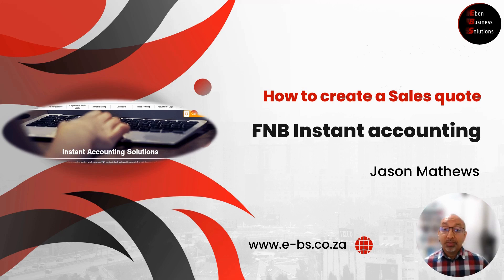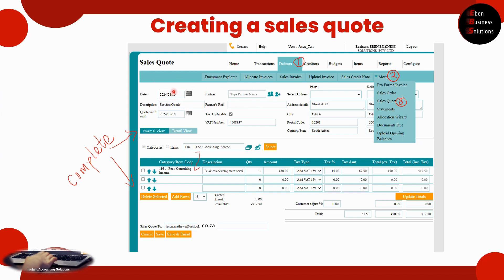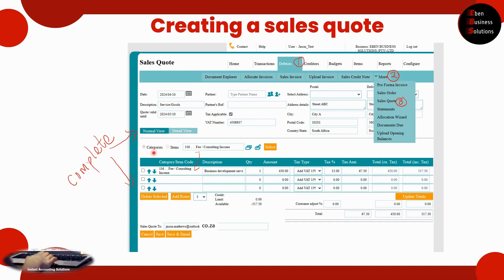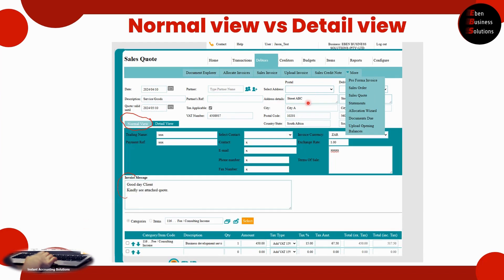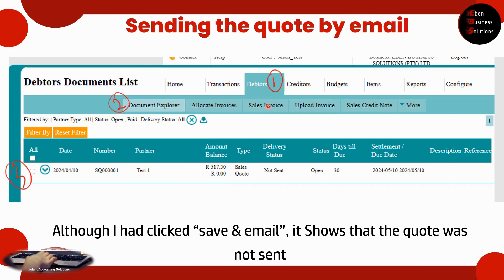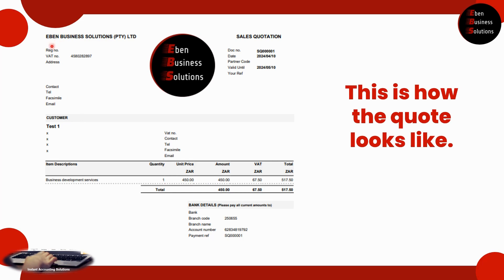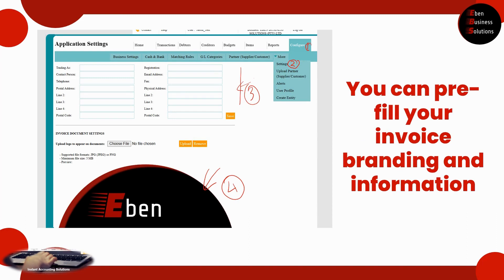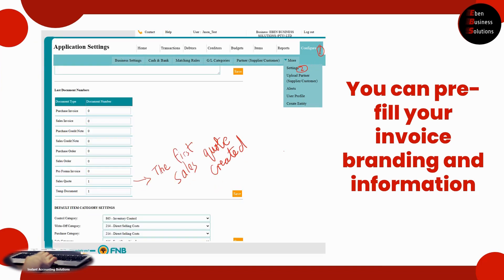How to create a sales quote on FNB instant accounting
In this video, I show you how to create a sales quote on FNB instant accounting. It is very basic, and sometimes you may need to manually send the pdf sales quote via email, if the FNB instant accounting software does not send it. Once you learn how to create a sales quote, you can then create Pro forma invoices, sales orders etc, from the FNB instant accounting software.